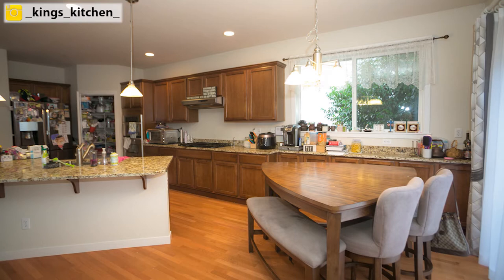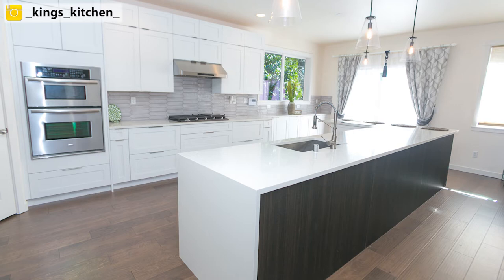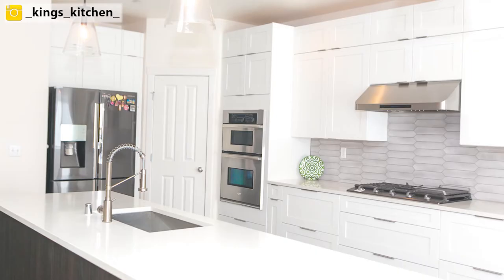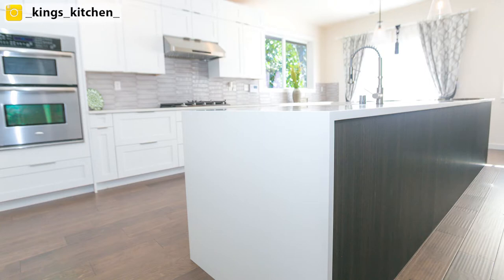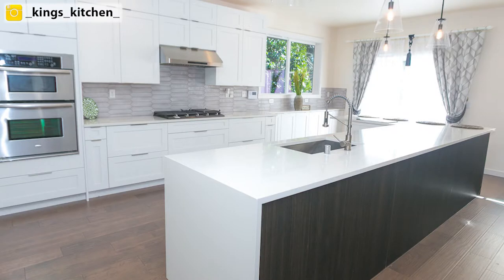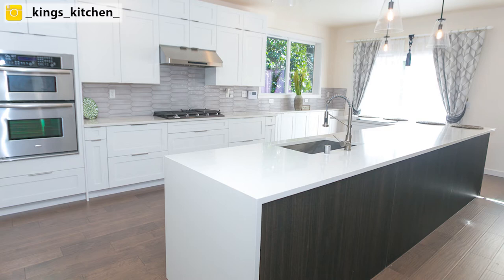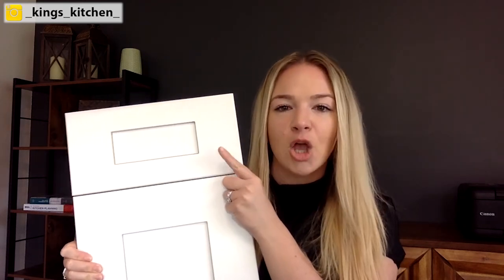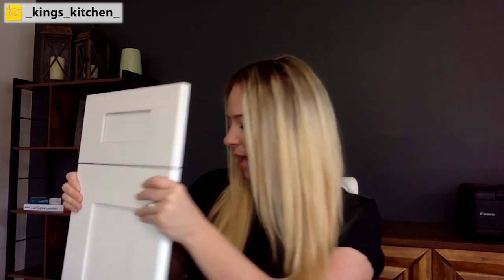Transitional kitchen remodel BEFORE and AFTER || Stunning results!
It’s time to look at this stunning Transitional Kitchen Remodel and these before and after pictures. This was one of my favorite projects completed last year in the DuPont Washington area. We were able to take a standard, dark, stock and functioning Builder Kitchen and turn it into a stunning, bright and airy, fully functioning kitchen featuring an elegant and timeless transitional white shaker design.
Make sure to watch this video to see inspiration on white shaker and transitional kitchens. I am listing all of the material selections and suppliers below.

Cheers! Kerstin

Kitchen Selections made for our DuPont Project:

- Bellmont Cabinets | Door Style Retro (1600 line), in Paint White
- Island feature material on backside also by Bellmont | Door Firma (Vertical grain direction), in finish Aroma
- Quartz Countertop by Teltos | Finish Dove White with polished finish and eased edge detail
- Backsplash Crayons tile by Statements in color Smoke
- Cabinet Hardware by Hardware Resources, model Edgefield in different sized in Satin Nickel Finish
- Tile edge detail | Schluter in satin nickel finish